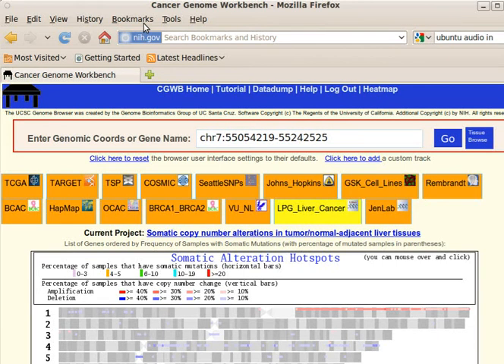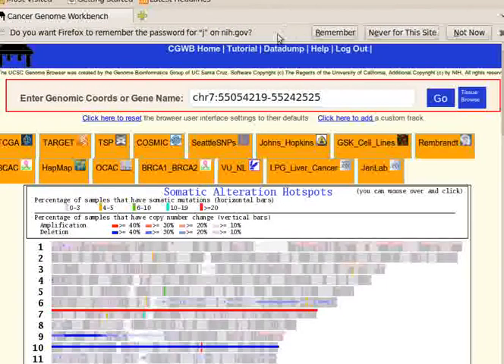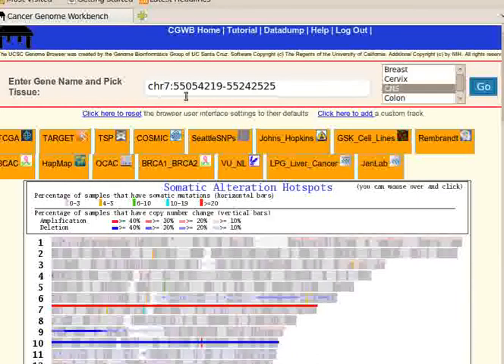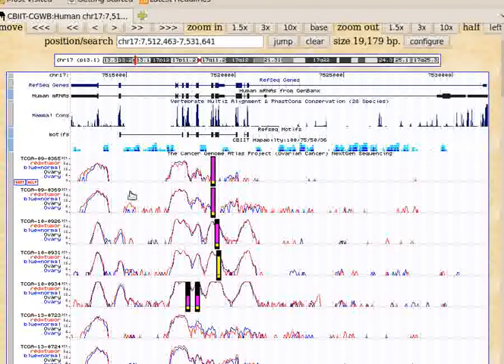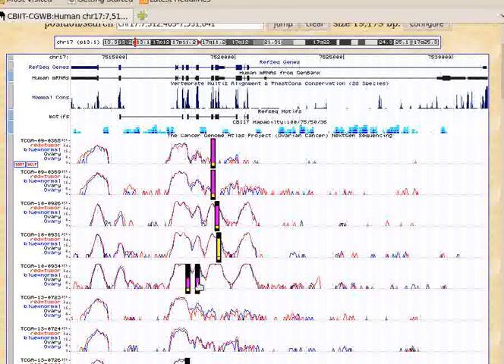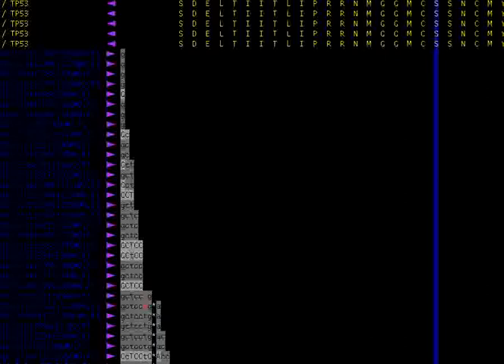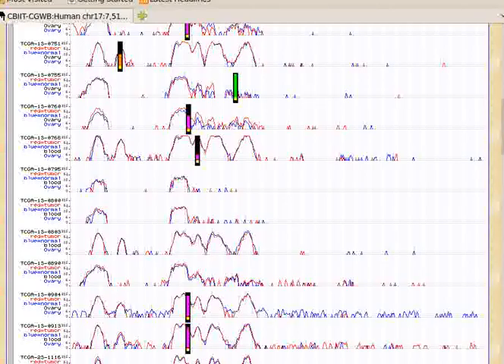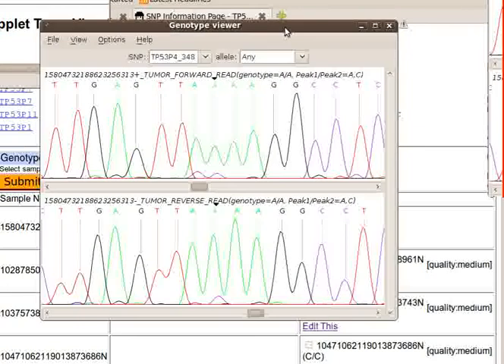Cancer Genome Workbench Advanced Tutorial - Part 1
Jinghui Zhang describes advanced features of the Cancer Genome Workbench for finding genomic aberrations in cancer. This is part 1 of a two part series. There is a continuation of this presentation in part 2.